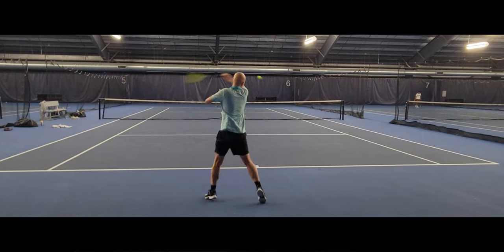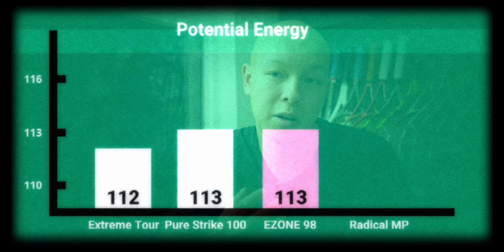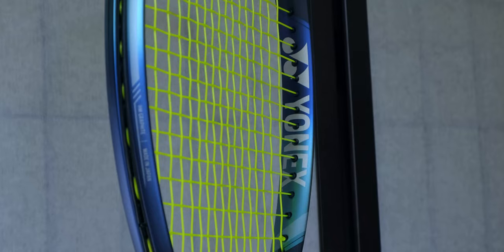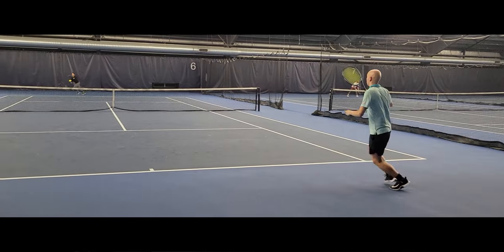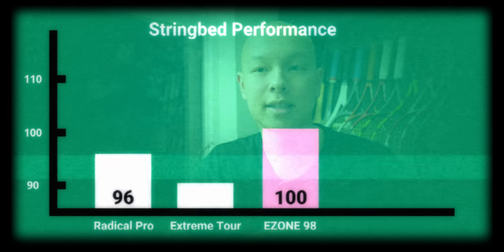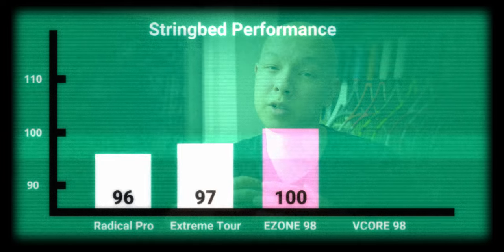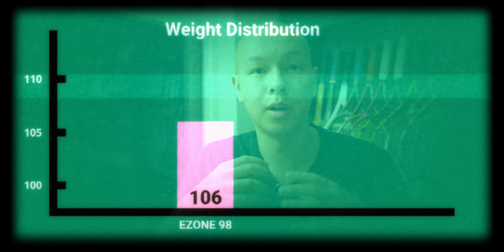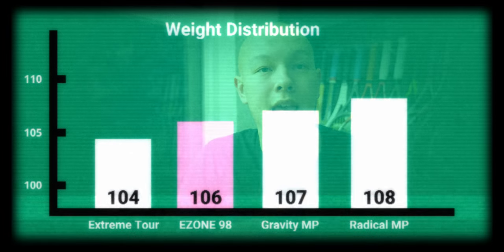EZONE 98 2022: The Legacy Lives On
My excitement for the 2022 EZONE 98 peaked when Denis Shapovalov shocked the world, ok the tennis world, or the tennis-nerd world, when he switch to it - Anyone know his spec?

Demo graciously supplied by the legends at K8 Strings - check them out!

My demo was strung with Yonex PolyTour Pro @125mm at 52lbs.

0:00 Introduction
2:03 Potential Energy
3:54 Stringbed Performance
5:36 Weight Distribution